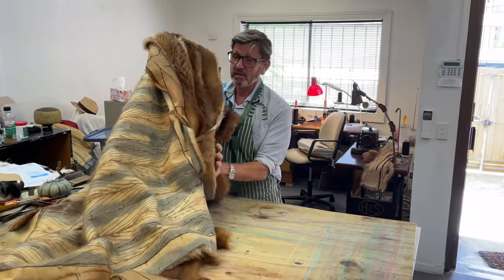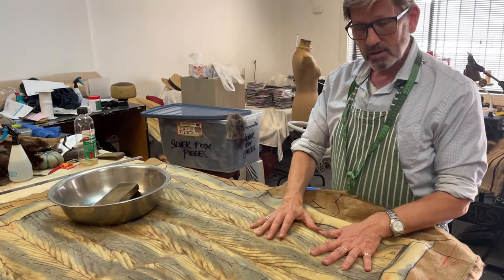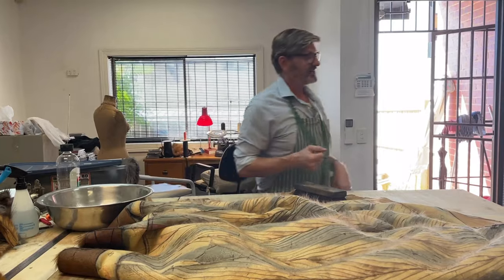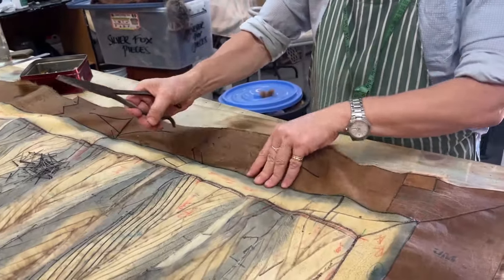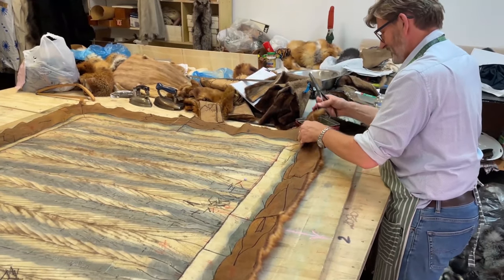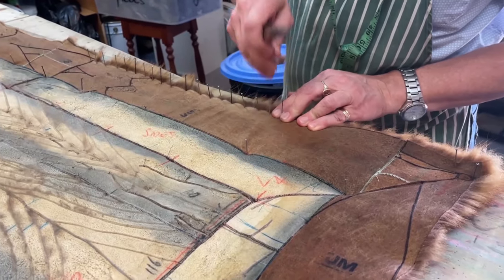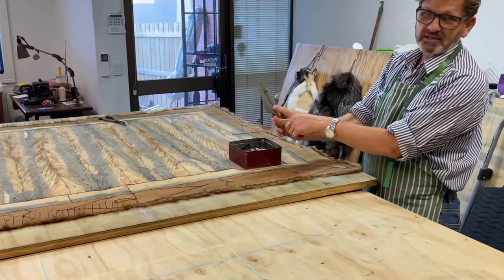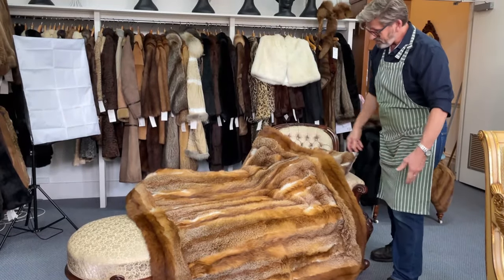Nailing A Fur Thrown Rug - A detailed tutorial with the Vintage Furrier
In this Video, Jon Jackson the Vintage furrier, shows you how a fur rug is nailed and finished. This video shows in detail one of the complicated and time consuming processes when dealing with a natural product, and how that raw product is turned into something really beautiful.